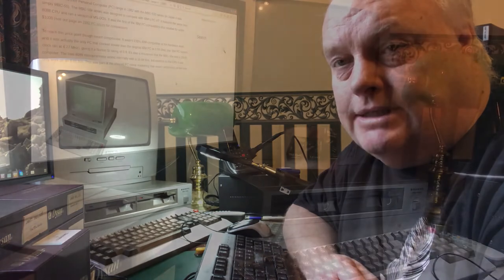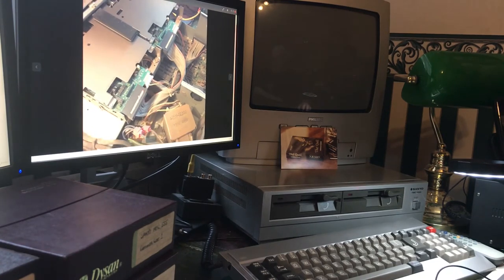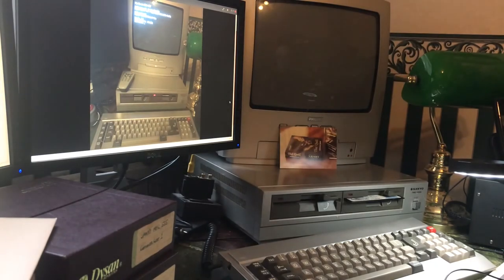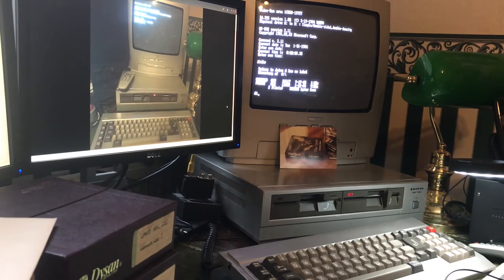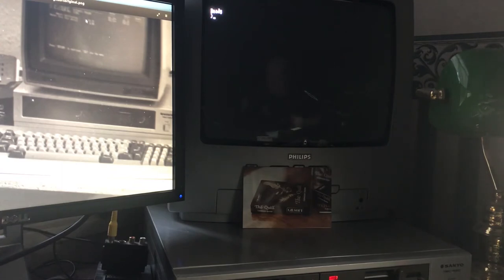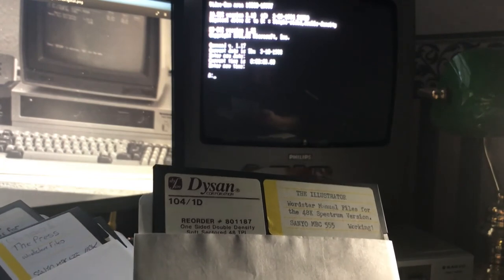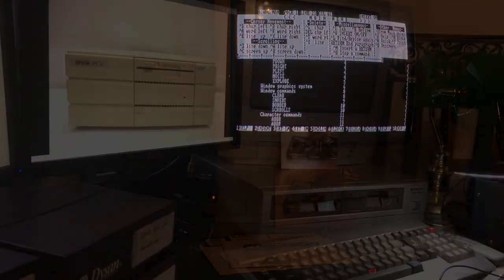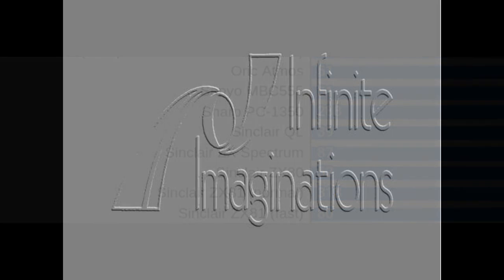Sanyo MBC-555 the first Gilsoft DOS machine for DOSCEMBER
Back in 1984 as Gilsoft grew we needed to invest in commercial grade machines and software. Long absent from my collection a recent chance purchase allows us to browse some of Gilsoft's historical DOS disks created on this quirky 128K DOS 1 machine that is not quite IBM PC compatible but, was one of the first really cheap semi compatibles available.